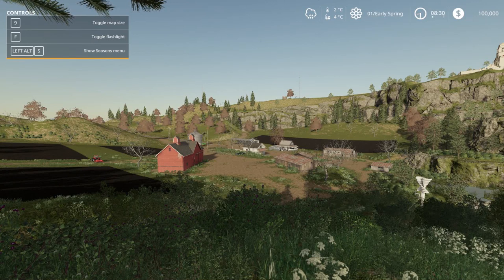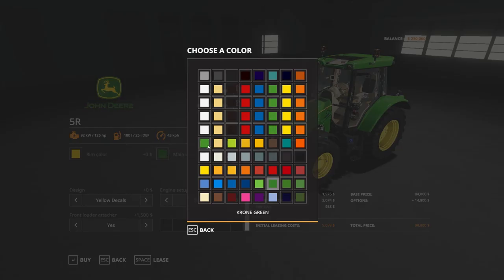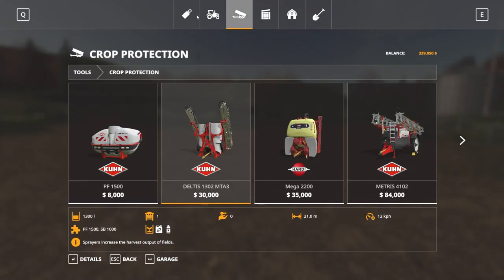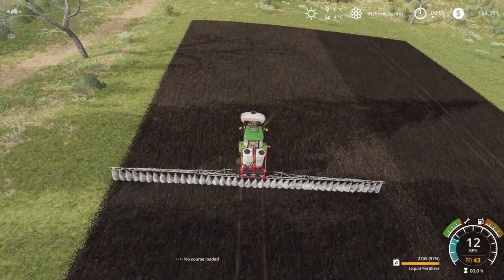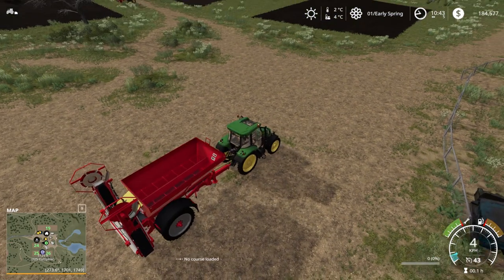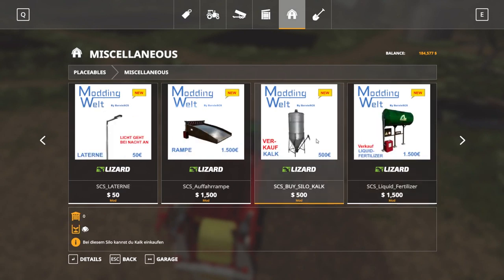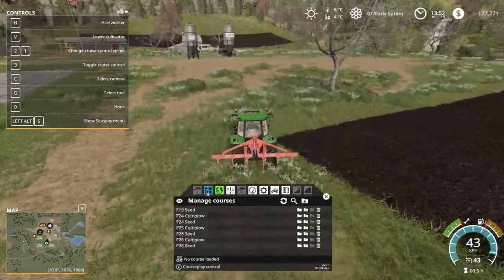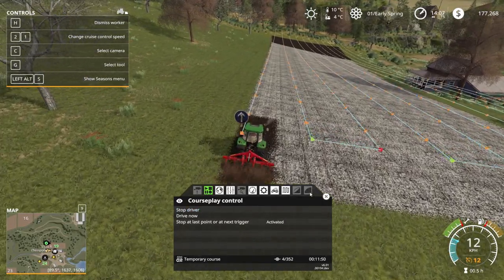Let's Play Seasons #1 - Field Preperation - Ravenport Fs19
CPU: Intel® Core™ i7 5930K
CPU Cooler: Corsair Hydro Series H100i CPU Cooler
Motherboard: MSI X99S Gaming 7 Motherboard
Graphics: 2x MSI GeForce GTX 980 Gaming 4GB in SLI
Memory: G.Skill Ripjaws 4 F4-2400C15Q-16GRR 16GB (4x4GB) DDR4
Solid State Drive: Samsung 850 Pro Series 256GB SSD
Hard Drive: Seagate Barracuda 2TB ST2000DM001
Case: Phanteks Enthoo Luxe Black
Power Supply: Seasonic X-1250 80Plus Gold 1250W
Cable Kit: PCCG Sleeved Cable Extension Kit Black
Additional Cable: PCCG Sleeved 45cm PCI-E 6+2pin Cable Red
Additional Lighting: Phanteks Multi Coloured LED Strip 1m
Fans: Corsair Air Series AF120 Quiet Edition Case Fan
Additional Fans: Corsair Air Series SP120 Quiet Edition PWM Twin Pack
Operating System: Microsoft Windows 8.1 64bit OEM